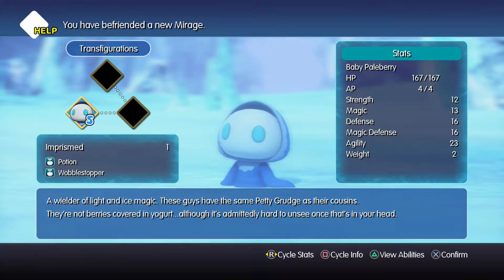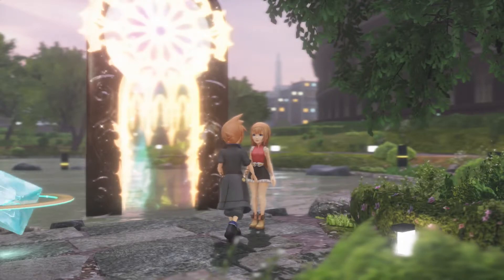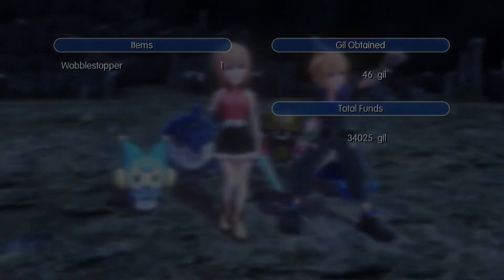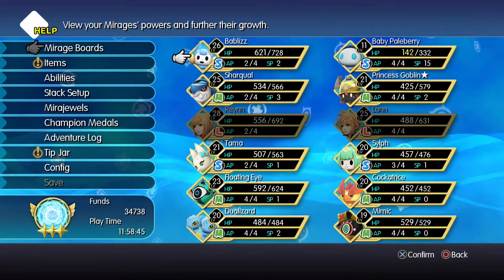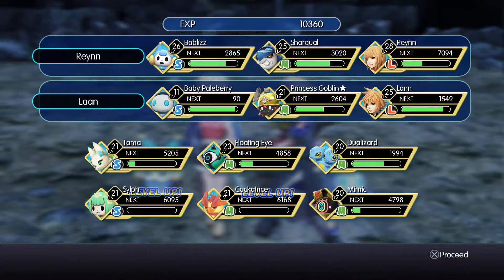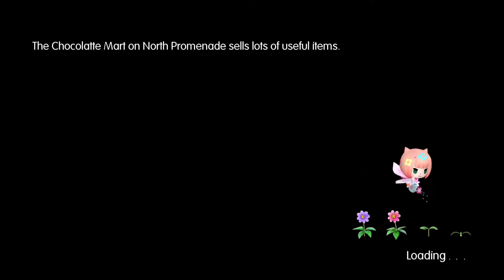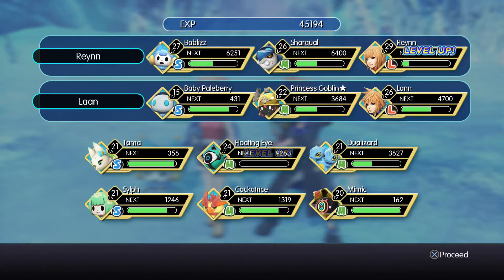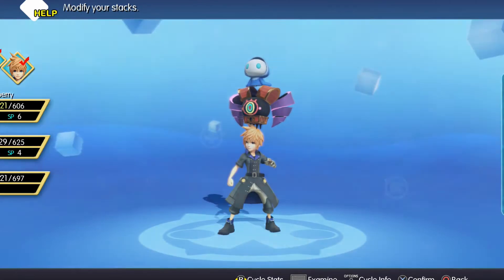WORLD OF FINAL FANTASY - Let's Play World of Final Fantasy / World of Final Fantasy Gameplay Part 29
Let's play World of Final Fantasy. In this series I will be playing World of Final Fantasy and showing off the gameplay! World of Final Fantasy is a classic JRPG with a twist! Remember if you're having fun and liking the content then fire some likes, drop some comments and share it with your buddies!

What is World of Final Fantasy?

Embark on an adventure unlike any before to an all new WORLD OF FINAL FANTASY. With charming, stylized visuals for both the young and the young at heart, players will collect, raise, and battle iconic monsters by stacking them to form adorable yet strategic monster towers. The memorable legends of FINAL FANTASY come to life in this imaginative, colorful world as an epic story fit for the smallest of heroes unfolds.

Story
Two siblings journey to a mysterious land to rediscover their lost memories. In this peculiar place where stacking things on one´s head is perfectly normal, the young monster tamers will encounter new friends and familiar FINAL FANTASY heroes as they learn the truth about their pasts.

Massive thank you to Square Enix for the game key!